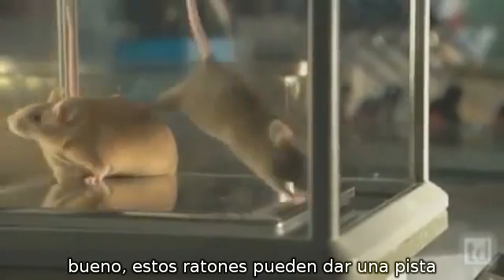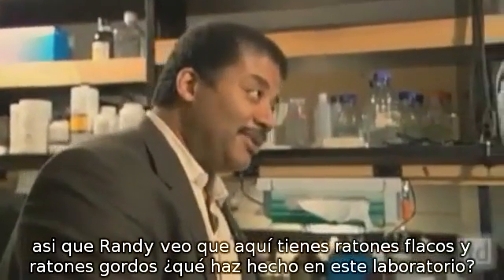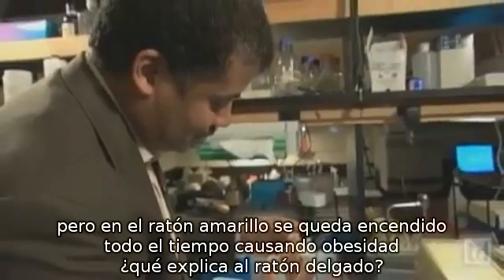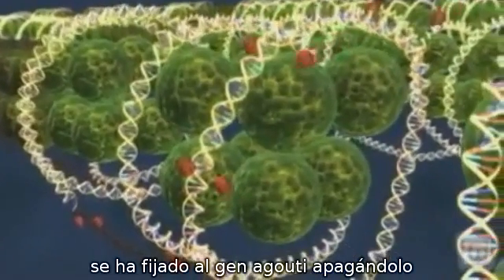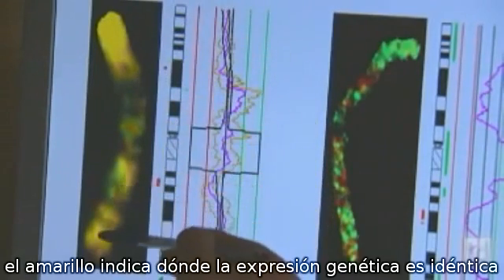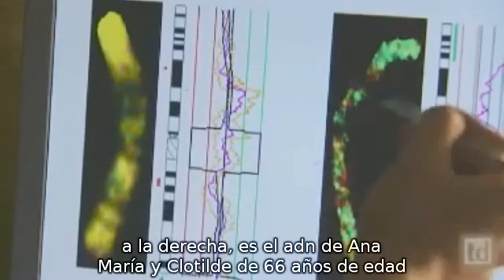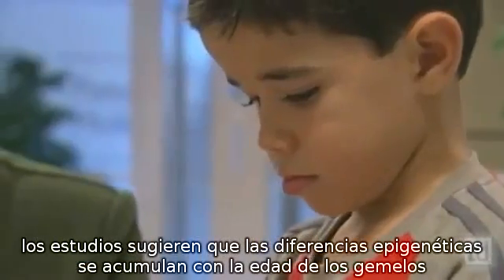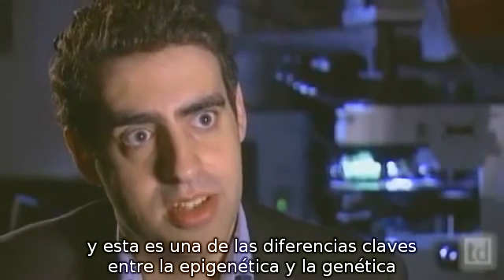epigenética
traducción y subtitulos míos,,,para saber más ver conferencia de epigenética de Manuel Esteller, yo digo, la vida es metilar XD, nuestros habitos y estilos de vida pueden determinar nuestra apariencia física, belleza, salud, etc,, basado en la metilación de las bases nitrogenadas citosinas e histonas del adn que encienden o apagan ciertos genes,,,,, comenten !